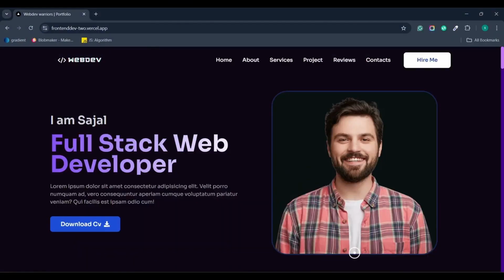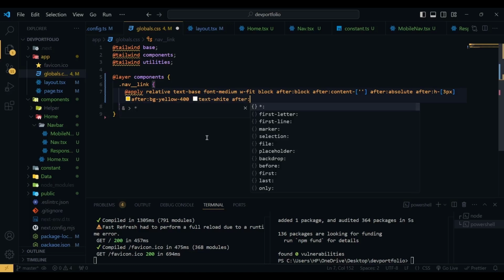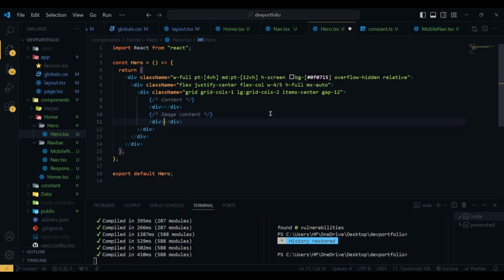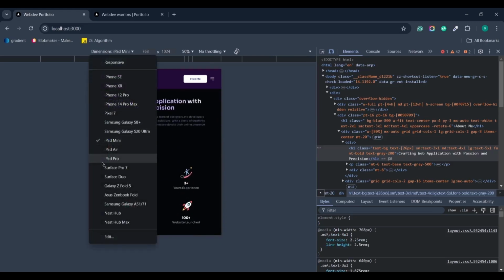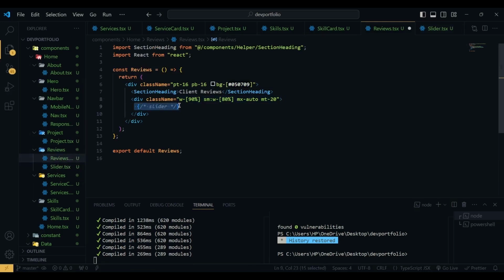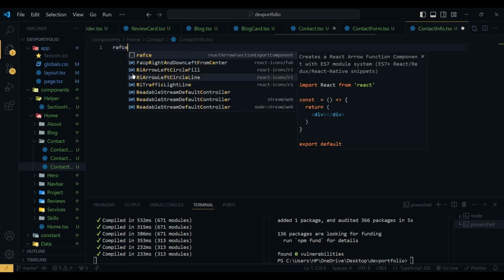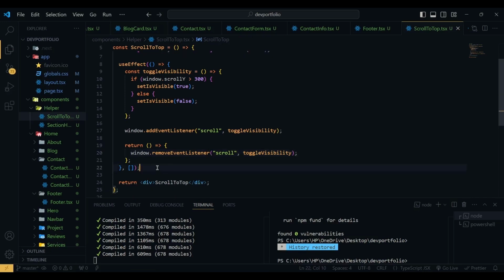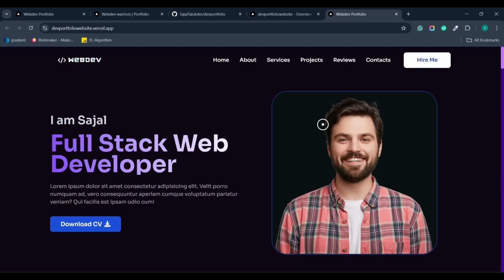Build & Deploy a Stunning Portfolio with Next JS, TypeScript & Tailwind CSS!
Build an eye-catching portfolio with Next.js, TypeScript, and Tailwind CSS! In this tutorial, you'll create a stunning, responsive site with dynamic animations and learn how to deploy it live. Transform your web presence and stand out from the crowd! 🚀✨

Timestamp :
00:00:00 - Project Demo
00:05:40 - Setup + Basic Next JS
00:19:37 - Navbar
00:55:01 - Hero Section
01:10:32 - About Section
01:27:39 - Services Section
01:38:15 - Project Section
01:44:58 - Skills Section
01:54:04 - Reviews Slider
02:10:35 - Blog Section
02:22:37 - Contact Section
02:46:36 - Footer Section
02:51:15 - Scroll To Top
02:57:52 - Custom Cursor and Scrollbar
03:04:40 - Scroll Animation (AOS)
03:19:49 - Deployment